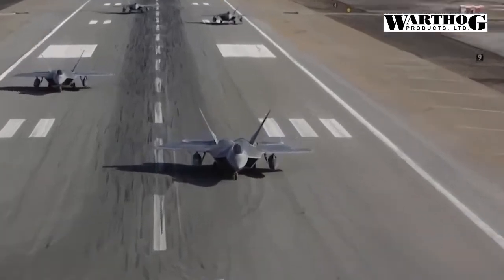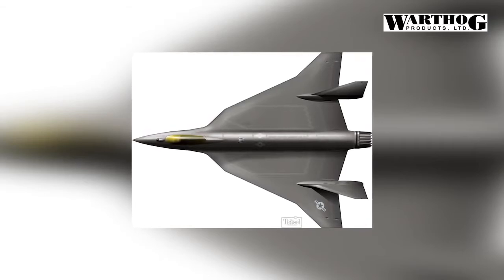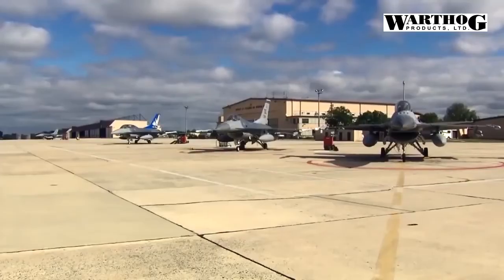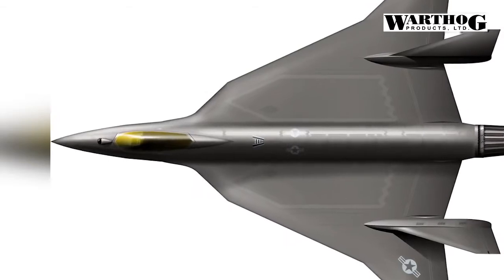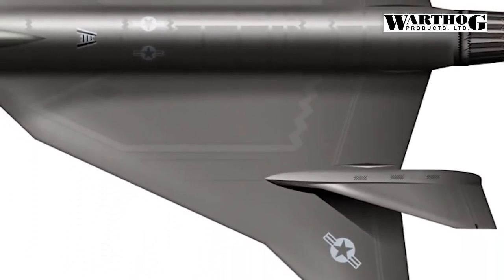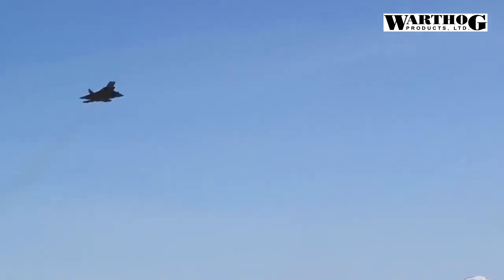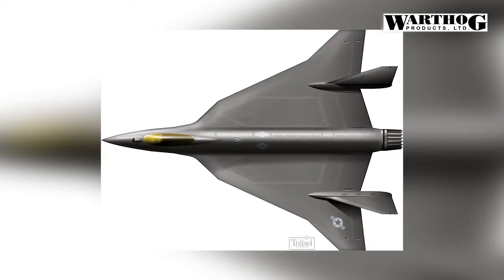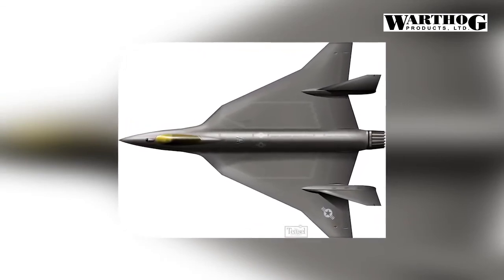F 36 Kingsnake Fighter The U S Air Force's Nissan 300ZX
“The F-35 is a Ferrari, the F-22 a Bugatti Chiron  – the United States Air Force needs a Nissan 300ZX,” the article says--a plane that would upgrade faster and more easily, and “need not feature such exquisite technologies.”

Always provide the latest news, military tanks, the US, Russia, South korea, nuclear, missiles, fighter planes and other. This channel to upload a video with the latest video upload perhour in doing 24 hours, so therefore don't forget like, share and subscribe this channel, to get his latest news. Enjoy, i hope this channel could make you satisfied.